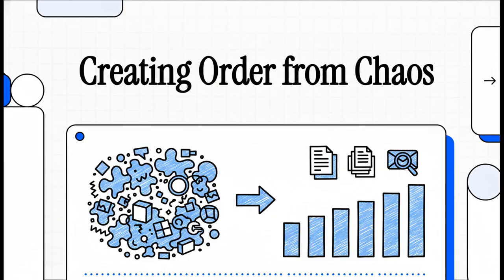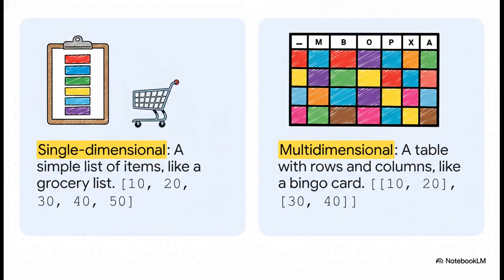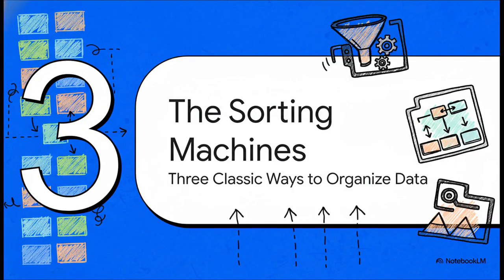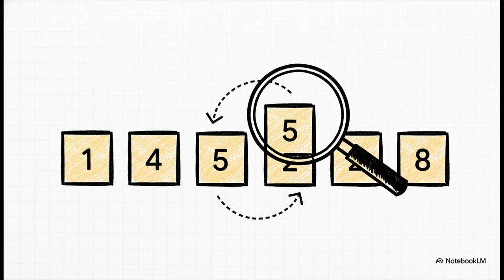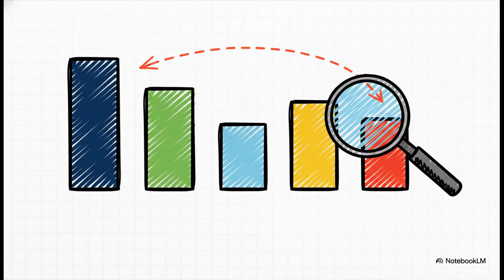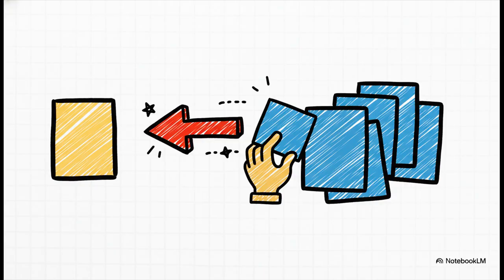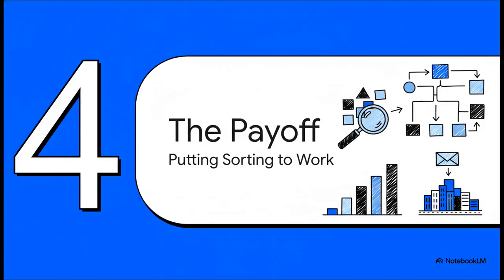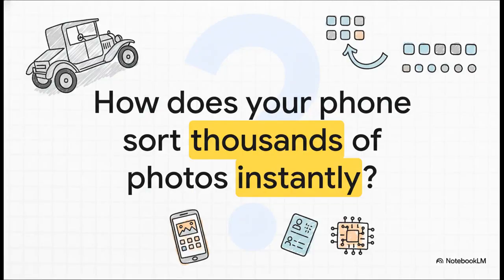Intro to Programming Chapter 8 - Advanced Data Handling - Sorting Algorithms!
Understand the Importance of Sorting Data
Master the Bubble, Selection, and Insertion Sort Algorithms
Work Effectively with Multidimensional Arrays
Handle Records Across Multiple Fields